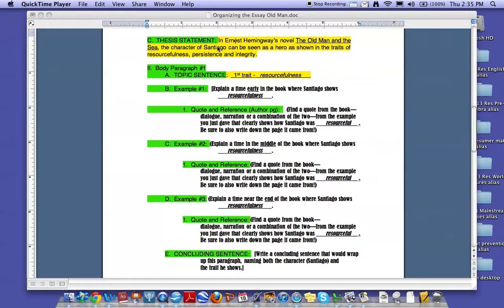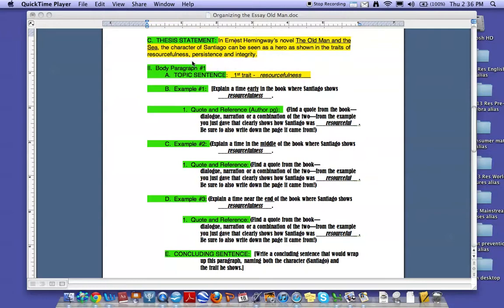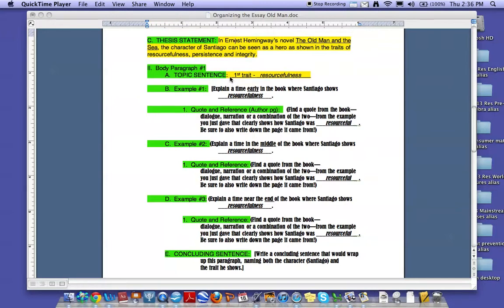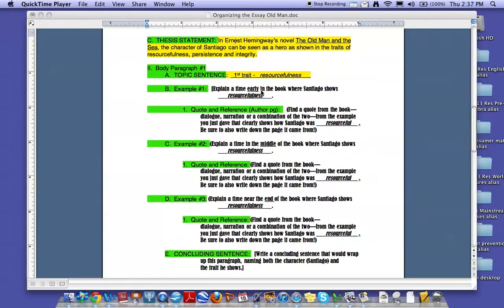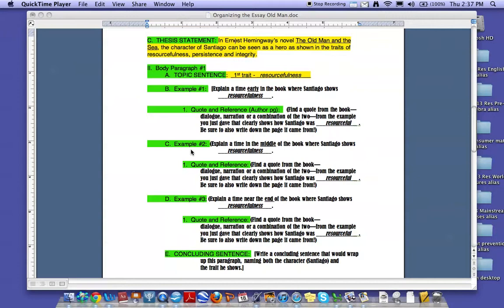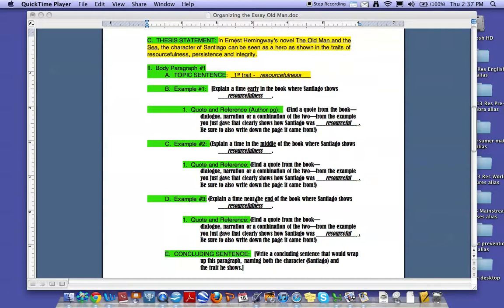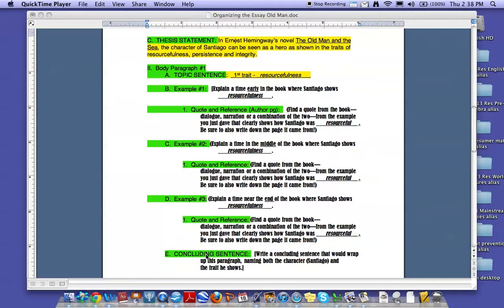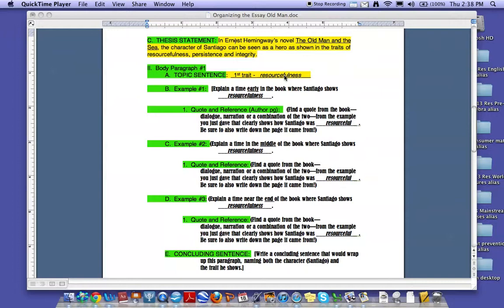Writing body ¶s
This short video explains how to develop a body paragraph for an essay.